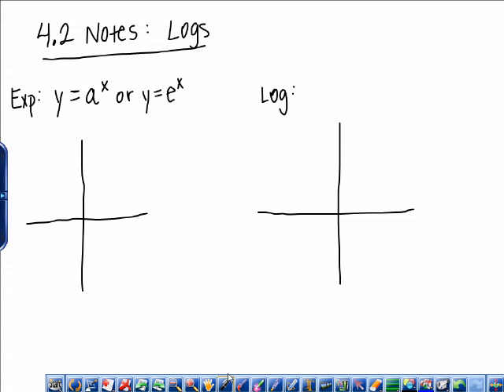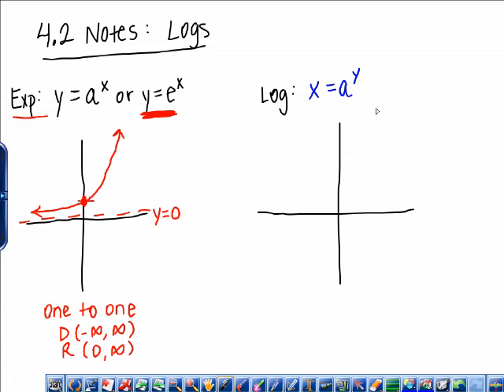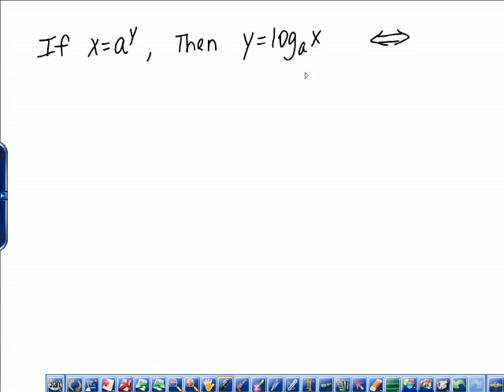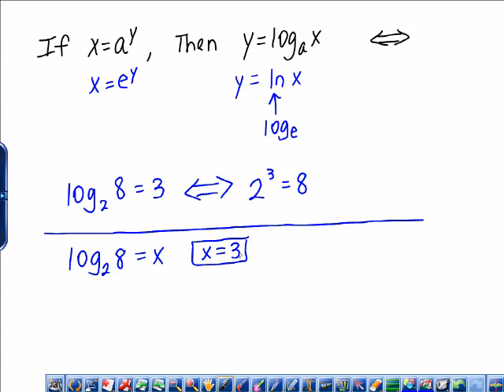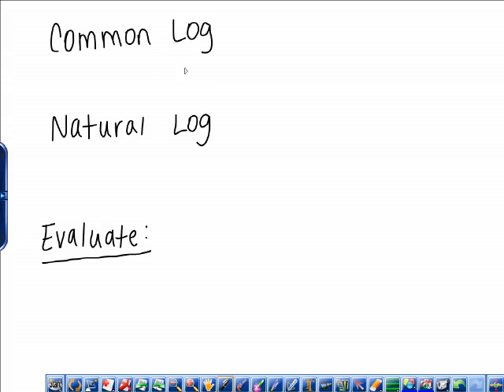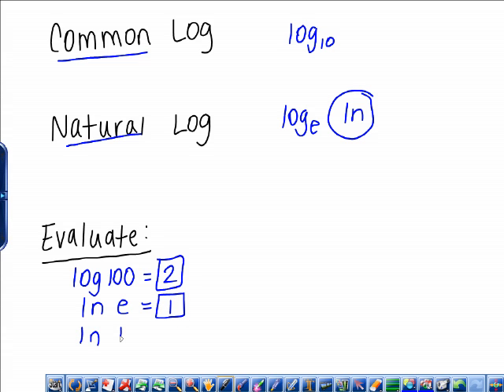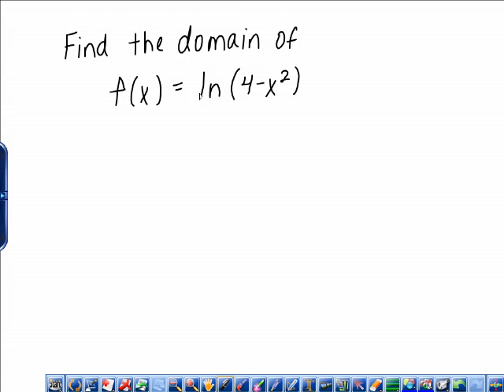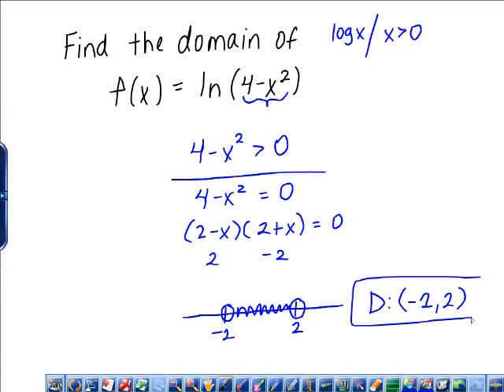4.2 Logarithmic functions Semester 2